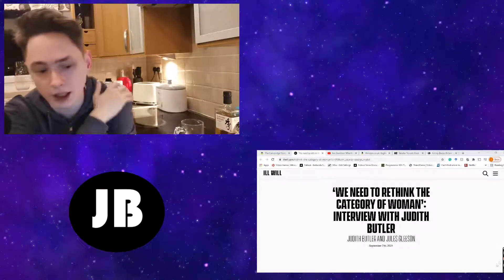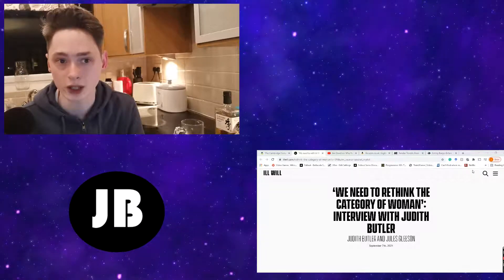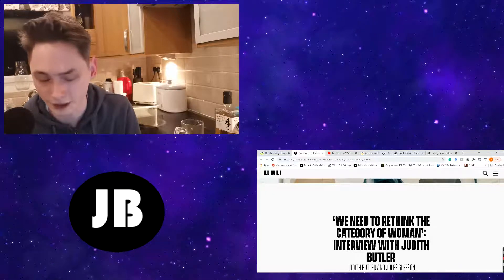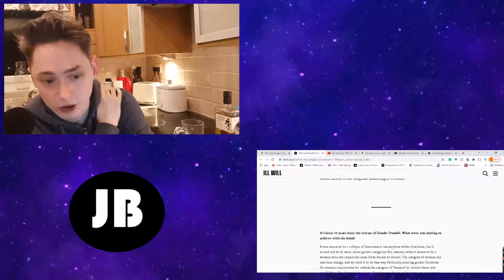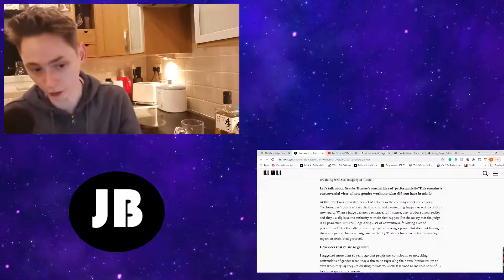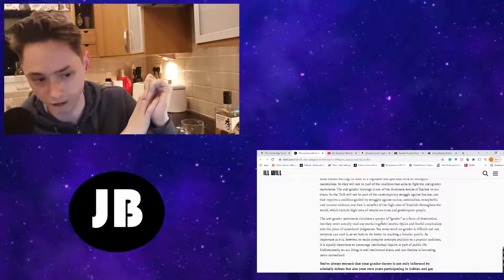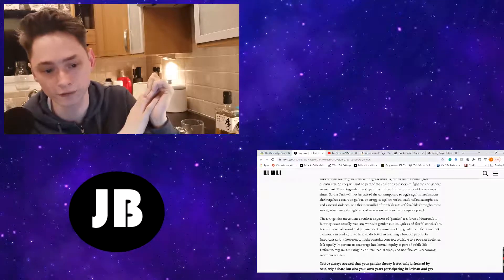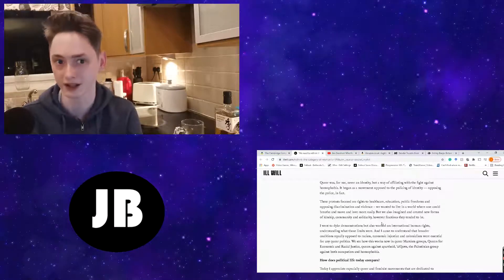[Reaction] Judith Butler and TERFs: how the language of activism destroys public debate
In this video, I talk about the corrosive nature of activism in the arena of public debate. In an interview with Jules Gleeson, Judith Butler discusses her seminal book Gender Trouble and the debate between trans activists and trans exclusionary radical feminists, and controversially claims that terfs are perpetuating a form of Neo-fascism. Therefore, I discuss the damaging effects such language is having on public debate and society at large.